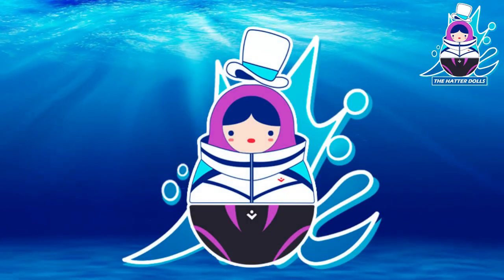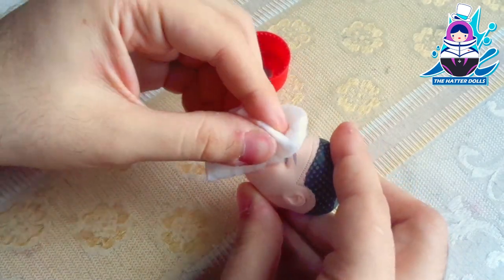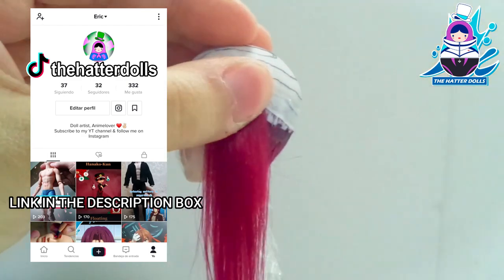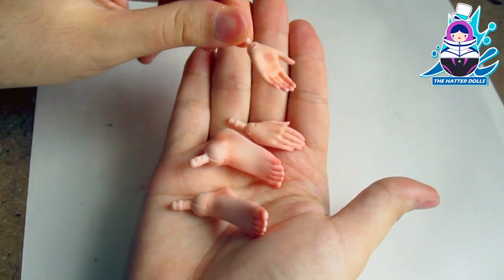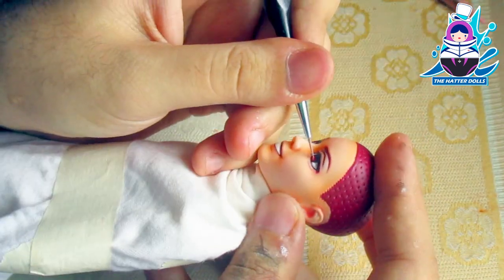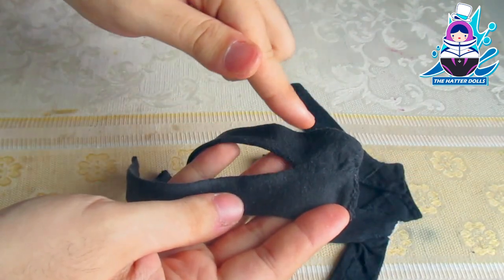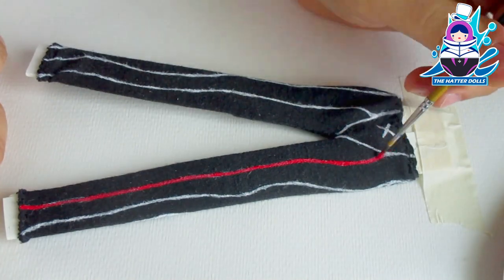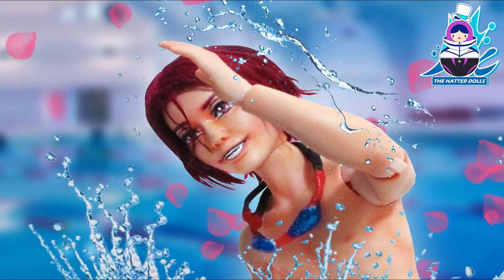Custom Rin Matsuoka Doll Repaint 🦈🌊 [Free! OOAK]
Take your marks! 🌊 watch me make Rin Matsuoka from the anime free! using a BTS doll for the first time
(English and Spanish subtitles available in this video)